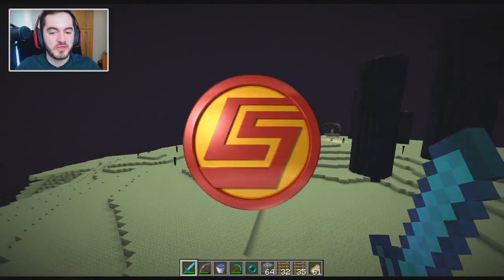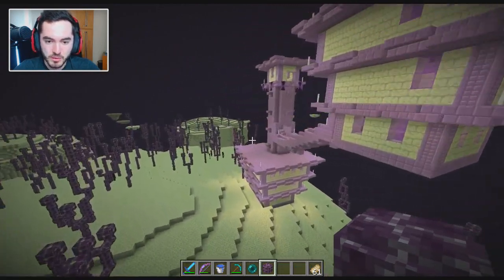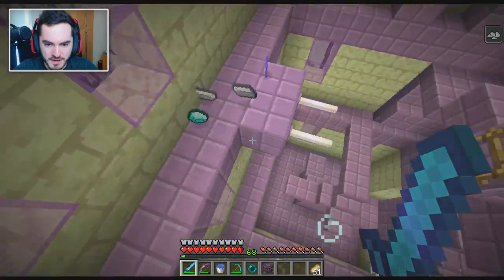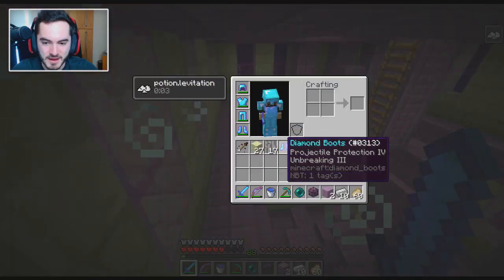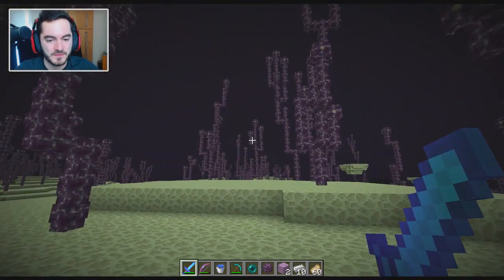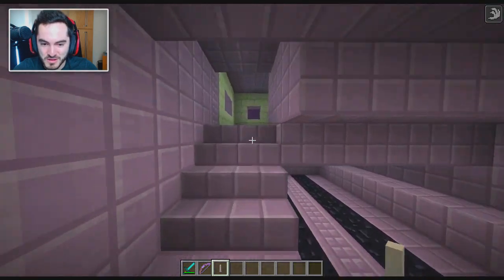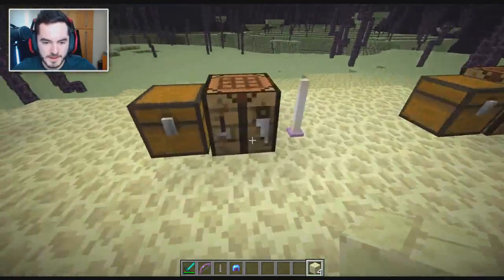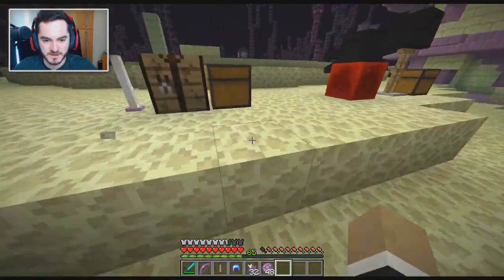Minecraft: Massive End Dungeons & More! (1.9 Snapshot 15w31a - Part 3)